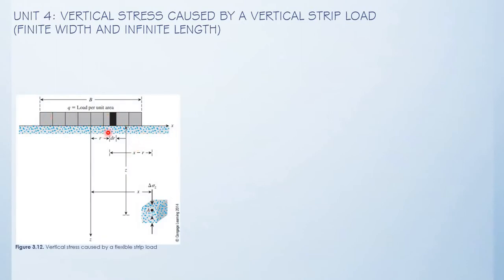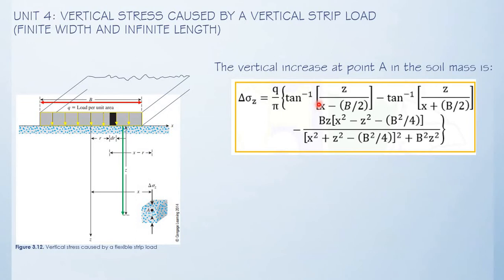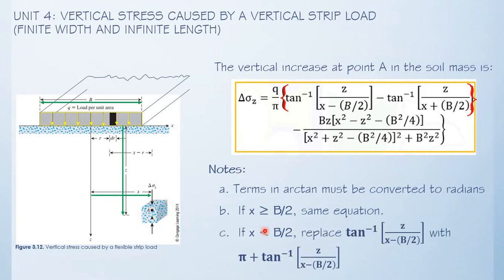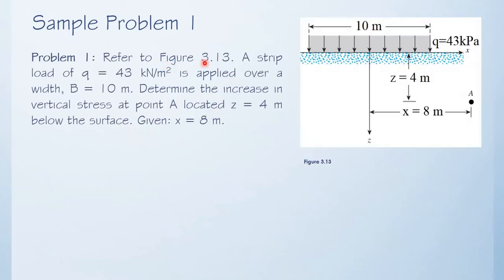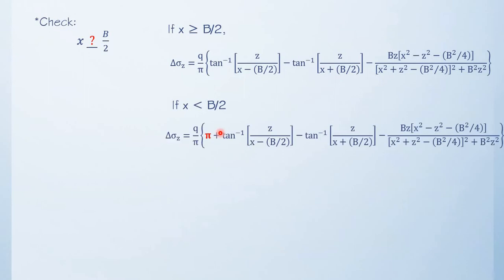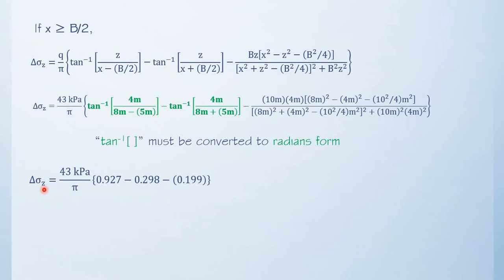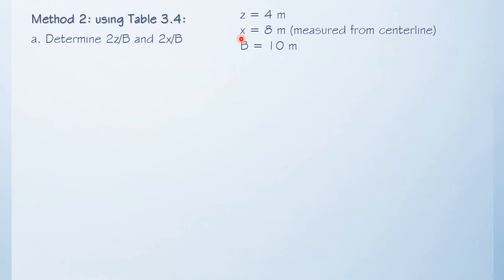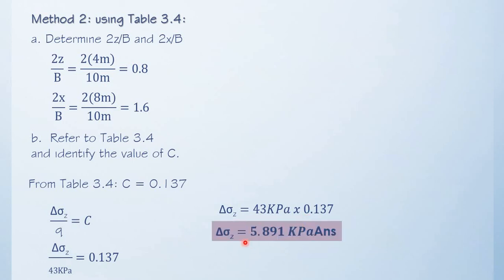Module 3 Unit 4 VERTICAL STRESS CAUSED BY VERTICAL STRIP LOAD